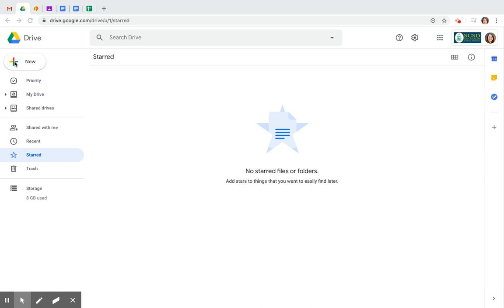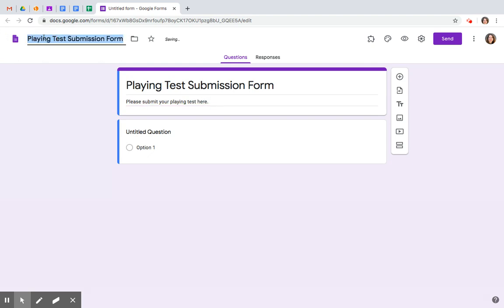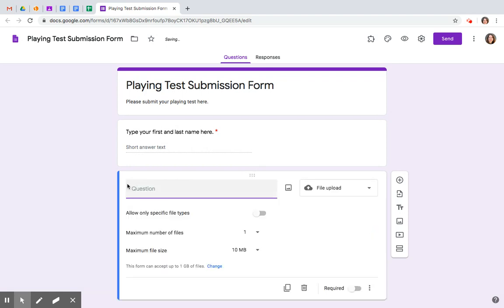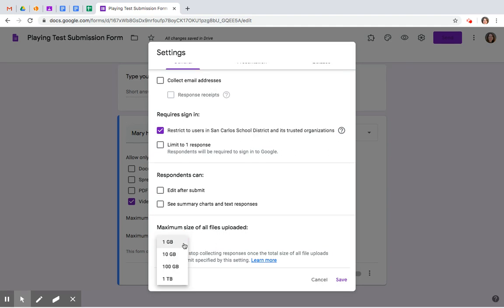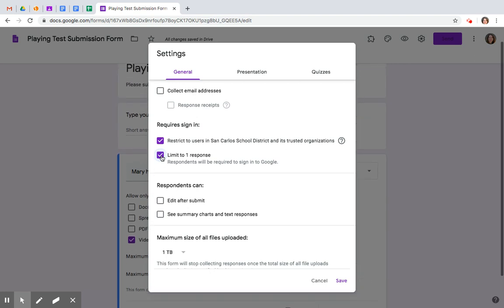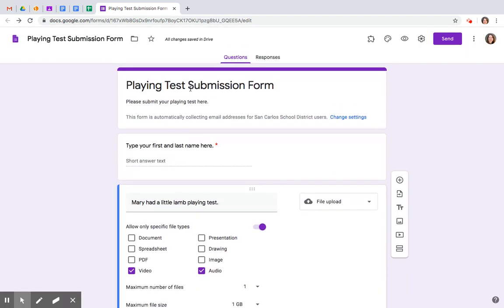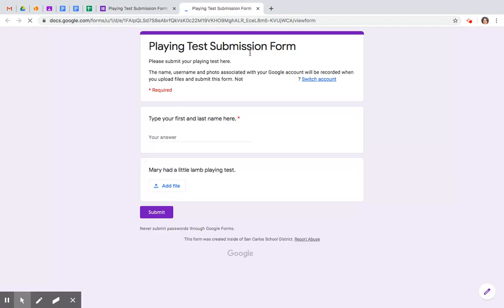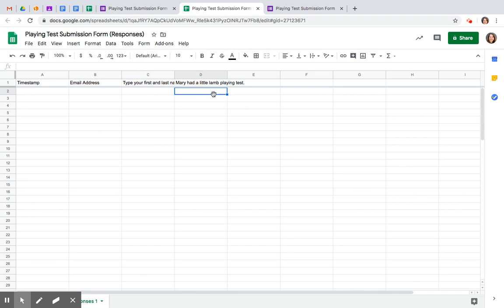Google Forms for Playing Test Submissions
This tutorial will show you how to use Google Forms for playing test submissions.